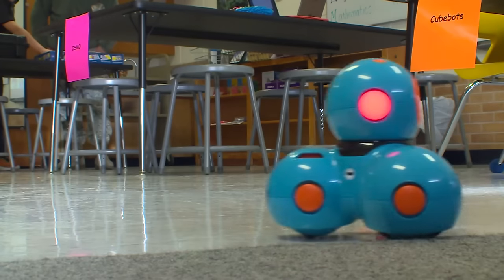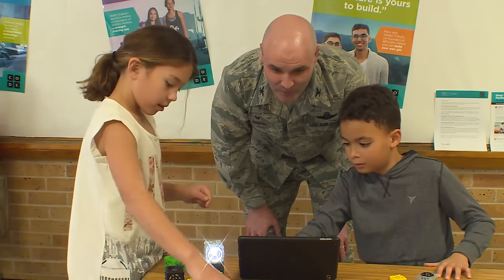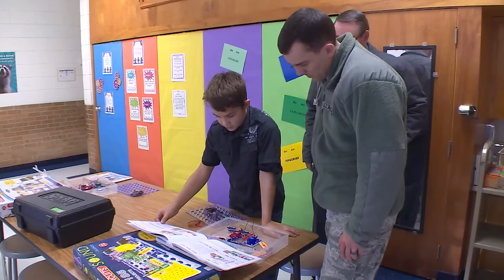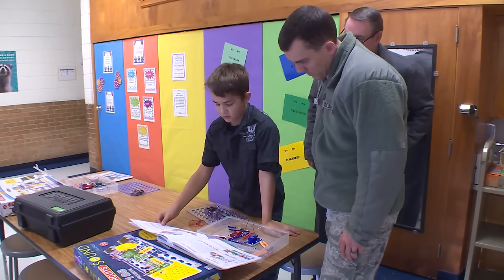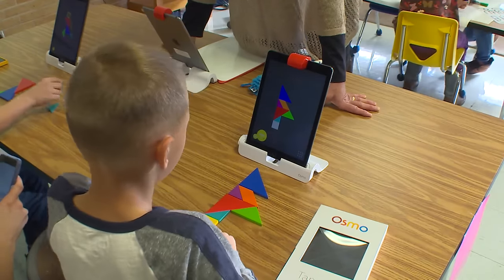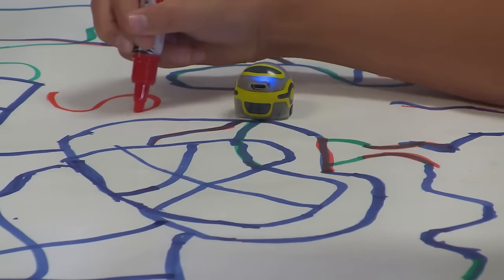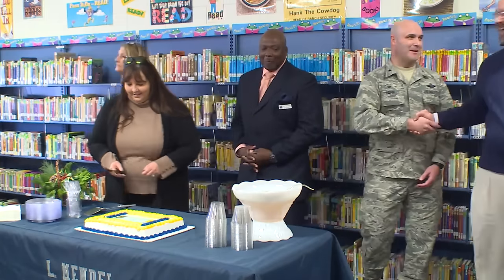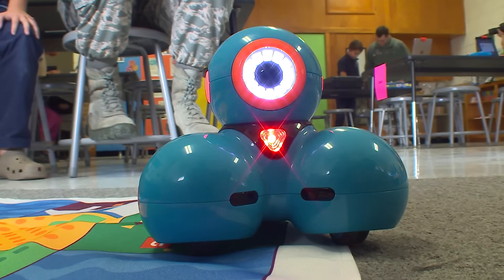Altus Air Force Base Unveils New Elementary School STEM Lab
Students at Rivers Elementary School on Altus Air Force Base in Oklahoma now have a new STEM Lab thanks to the Air Force.

Video by Airman 1st Class James Johnson
97th Air Mobility Wing, Public Affairs